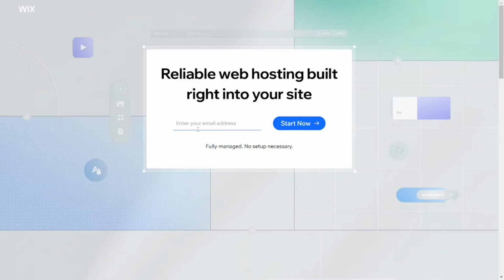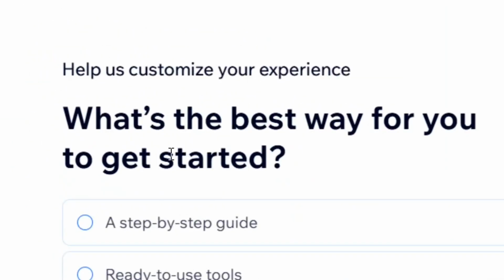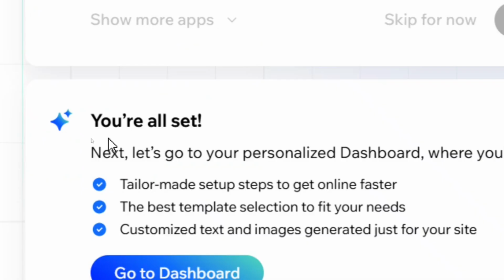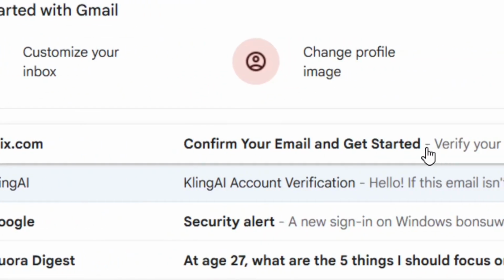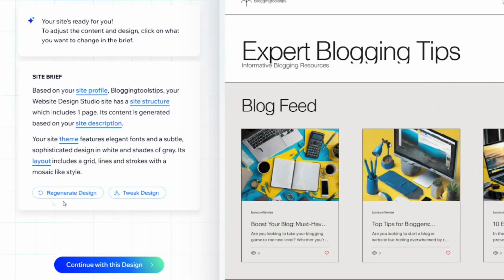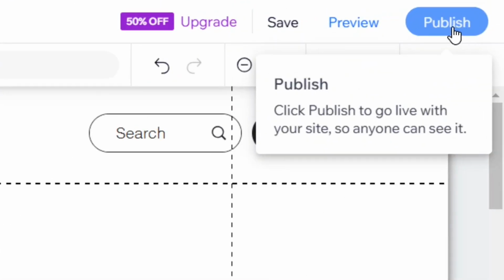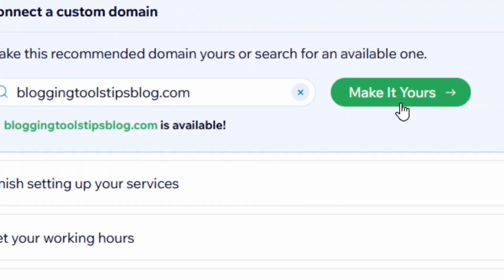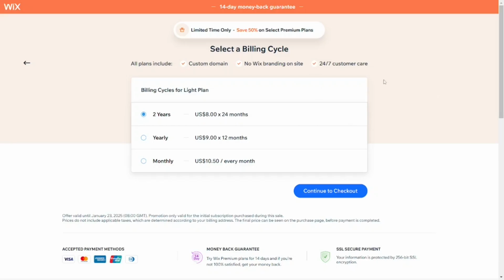AI website builder free domain (100% FREE)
ai website builder free domain and hosting in 2026 a step by step guide for all.

This video shows you all the necessarily steps you need to follow in order to set up your fully functioning website using ai website builder wix for free with its free domain name without any difficulty.